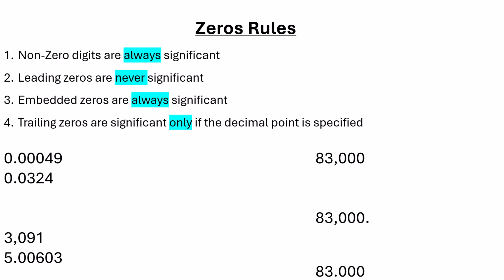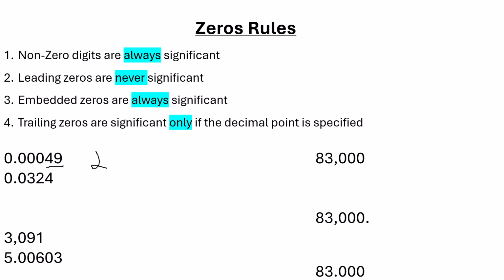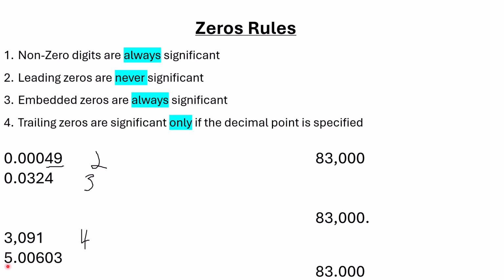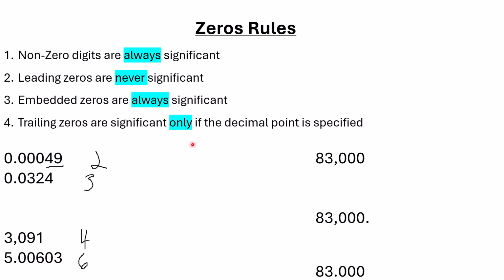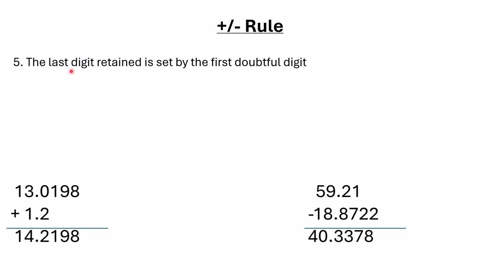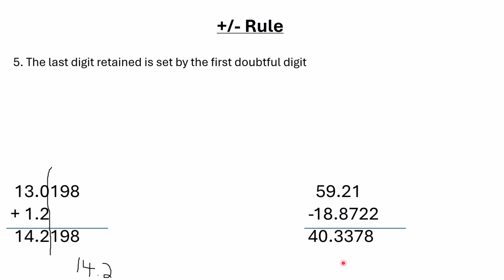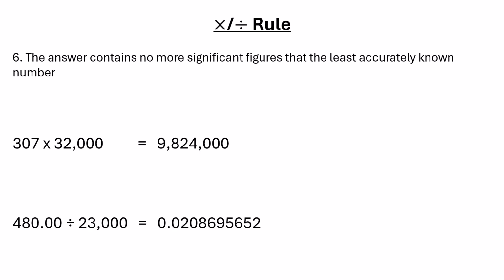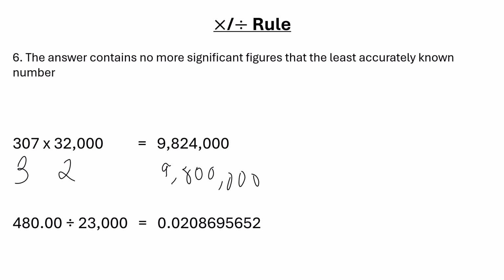Understanding significant figures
This video describes the concept of significant figures and the rules for determining significant figures. This video was produced by Grace Shea, a student in "Soil, Water, and Weather" at Oklahoma State University. The free e-textbook used in that course, "Rain or shine: An introduction to soil physical properties and processes" by Tyson E. Ochsner, is available